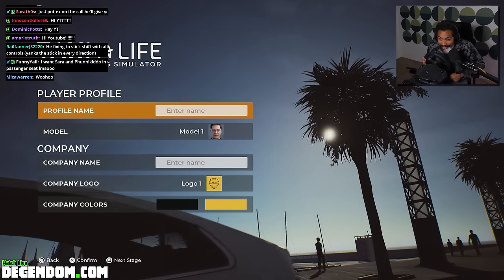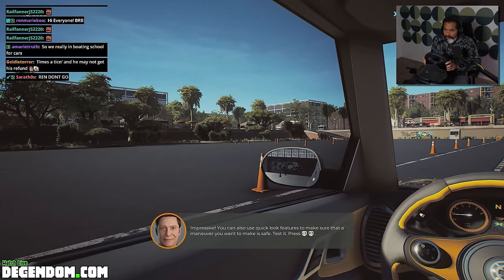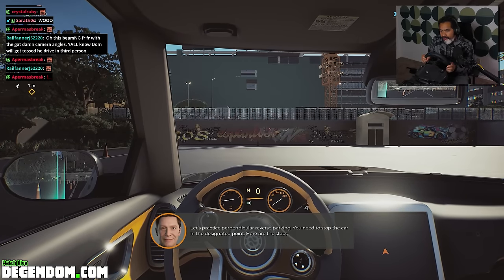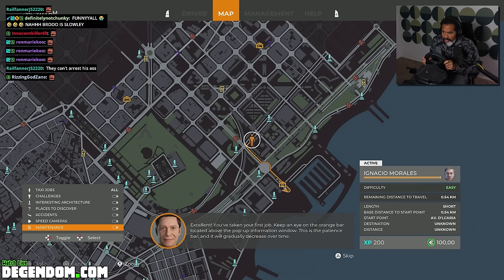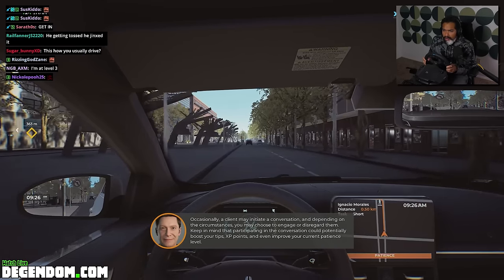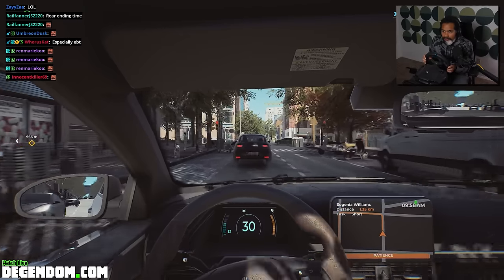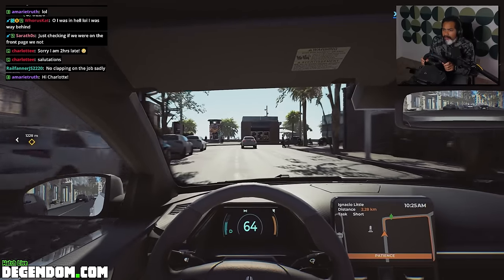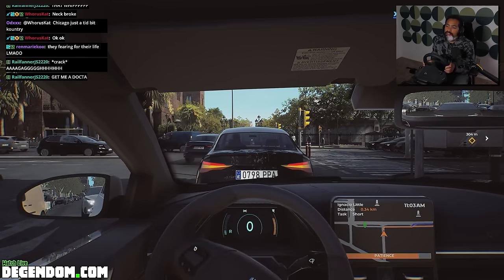Dom Gets a New Job as a Taxi Driver... (it ends horribly badly 😂)